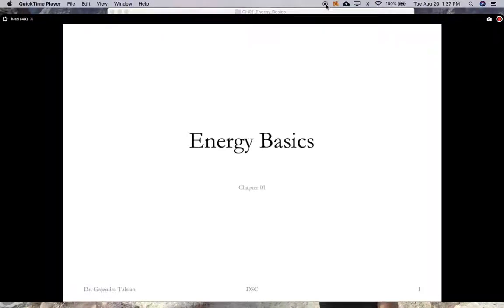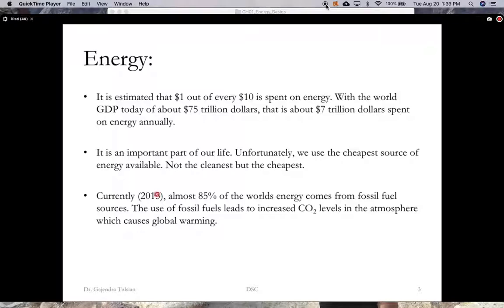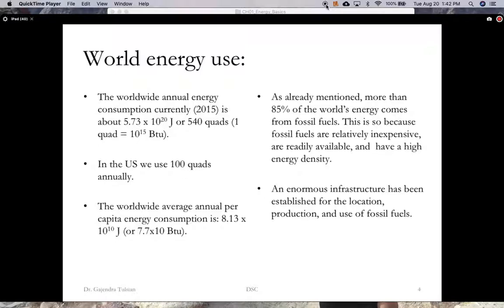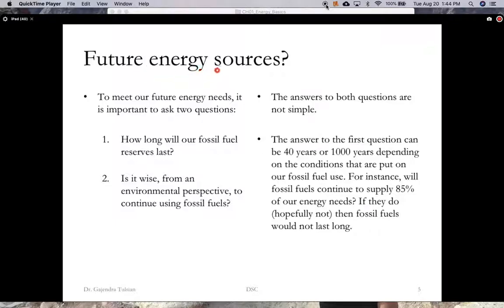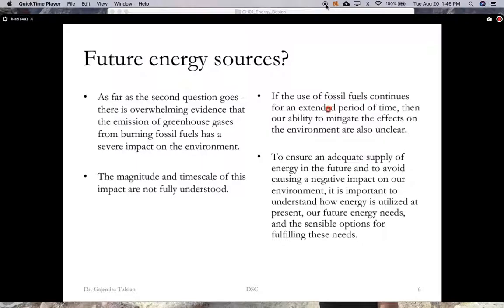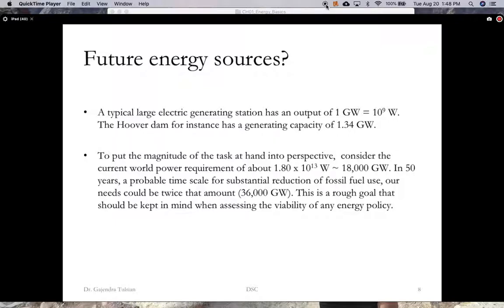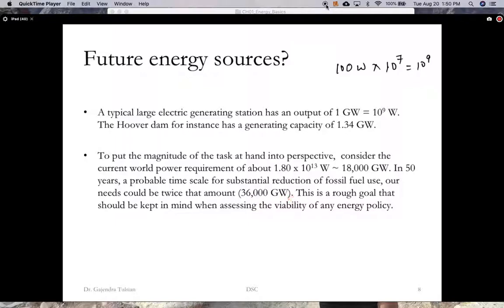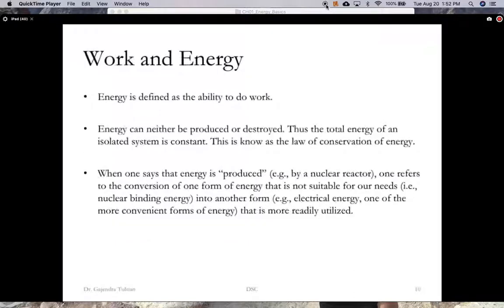CH01 Energy Basics Slides 1 9